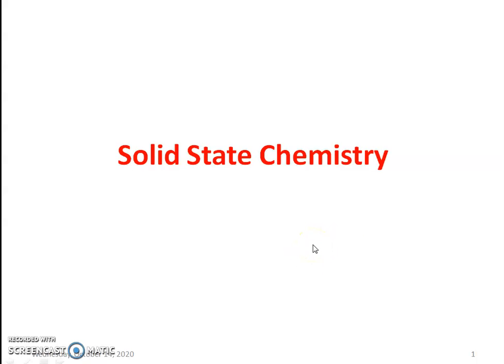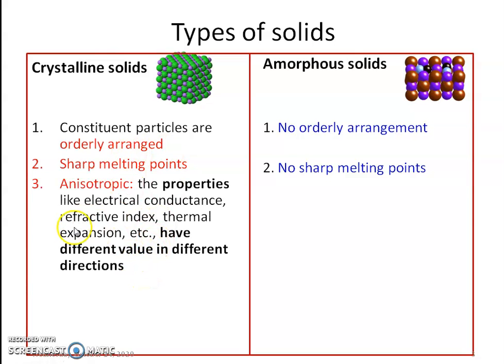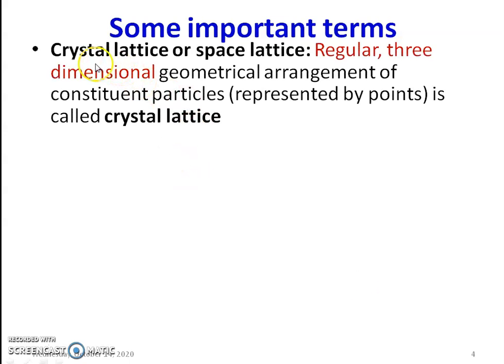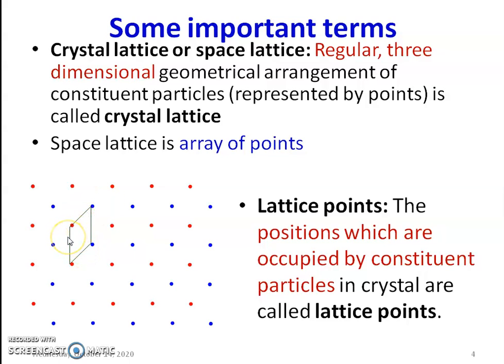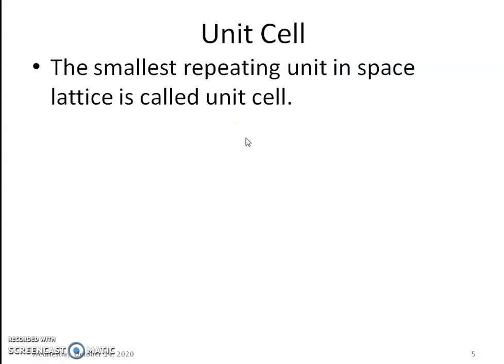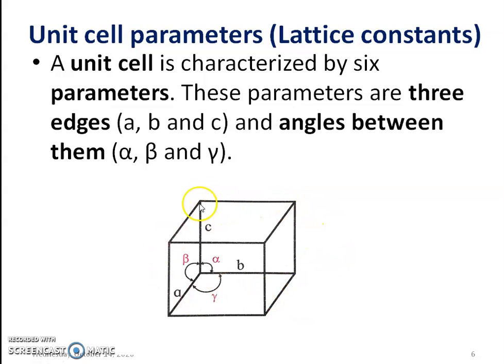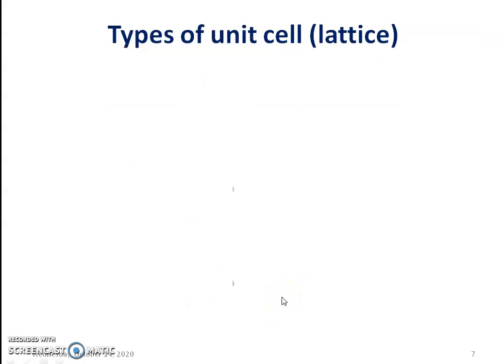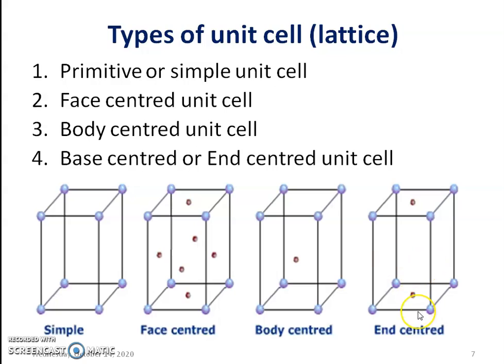Solid State Chemistry 1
Lattice points, Lattice parameters, Unit cell